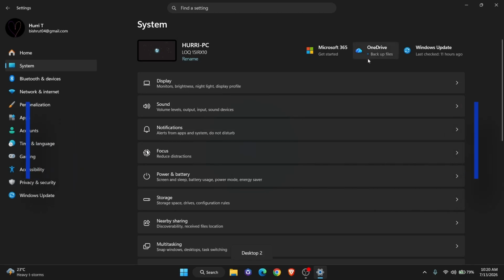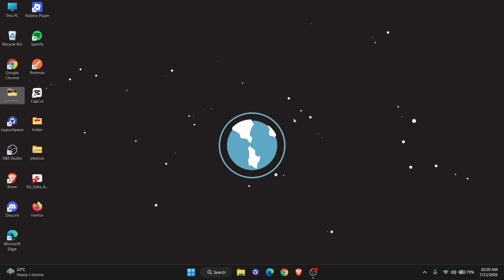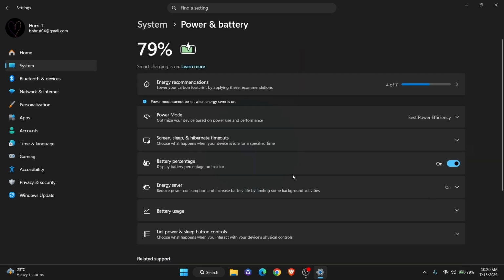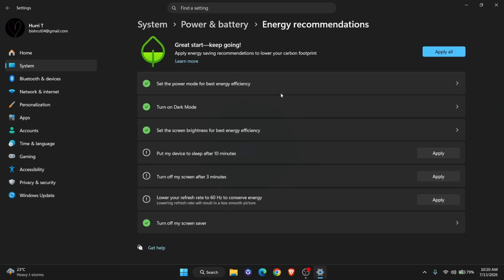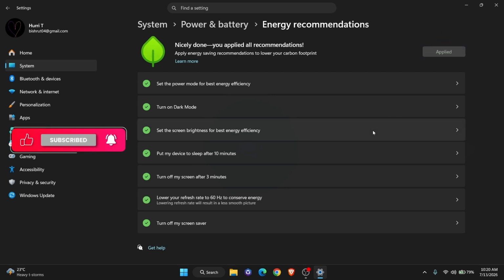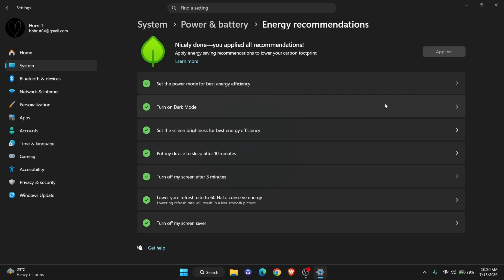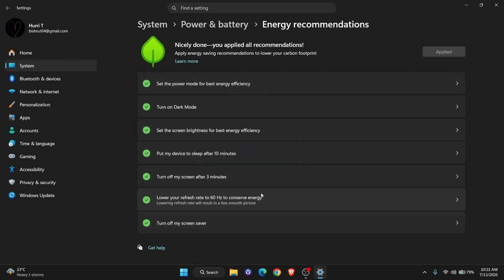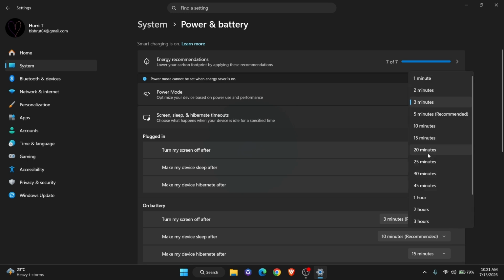Apply All Energy Recommendations Automatically in Windows 11 ⚡💻 Improve Power Efficiency Instantly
How to Apply All Energy Recommendations Automatically in Windows 11 ⚡💻 Improve Power Efficiency Instantly

Want to apply all energy-saving recommendations in Windows 11 with just one click? ⚡ In this tutorial, you'll learn how to automatically enable every recommended energy setting to help reduce power consumption and improve your device's efficiency. Windows makes it easy to apply all suggested changes at once without configuring each setting individually.

Whether you're using a laptop or desktop, this guide shows you the quickest way to optimize your Windows 11 power settings. 🚀

- Windows Energy Recommendations: Where to find the recommended power-saving settings.
- Apply All Feature: How to enable every recommendation with a single click.
- Automatic Energy Optimization: What changes Windows applies automatically.
- Verify Applied Settings: How to confirm each recommendation has been enabled.
- Restore Individual Settings: How to manually change any setting later if needed.

- Click the Start button and open the Settings app.
- Select System from the left sidebar.
- Click Power & Sleep.
- Scroll down and select Energy Recommendations.
- Review the recommended energy-saving settings.
- Click Apply All at the top of the page.
- Wait while Windows applies every recommendation automatically.
- Confirm the check marks beside each completed recommendation.
- Adjust any individual setting manually if you want to change it later.

👍 Like the video if this helped you optimize your Windows 11 energy settings!

00:00 - Introduction
00:08 - Open Windows Settings
00:17 - Go to System Settings
00:26 - Open Power & Sleep
00:37 - Access Energy Recommendations
00:49 - Click Apply All
01:01 - Verify Recommended Settings
01:11 - Restore Individual Settings if Needed
01:17 - Conclusion